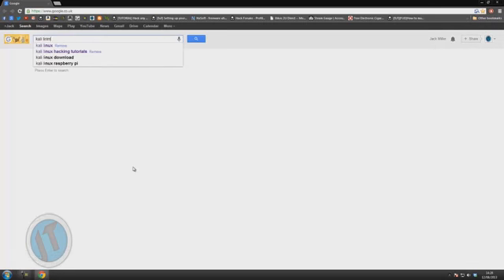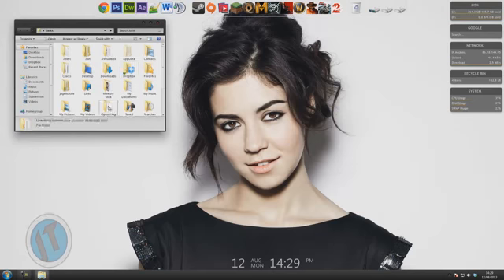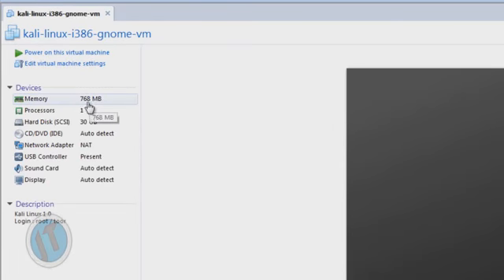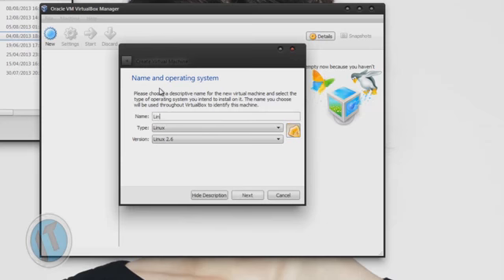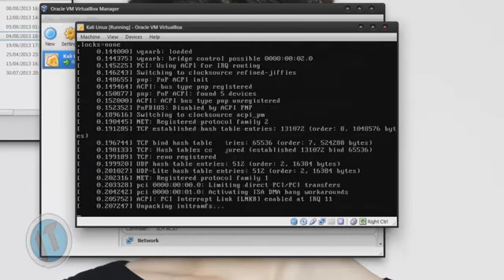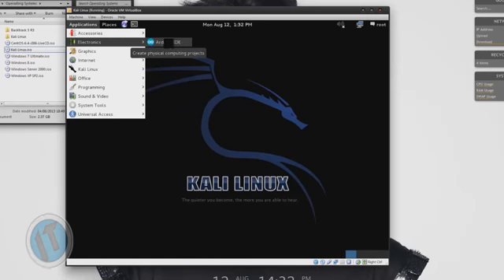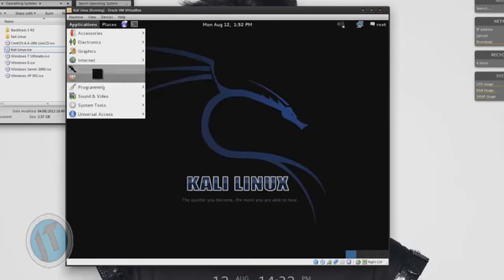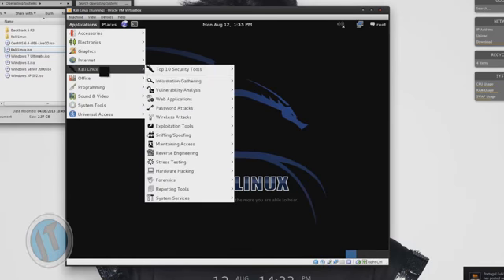how to installation Kali Linux Lesson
*BONYEZA LINK KUJIFUNZA*_